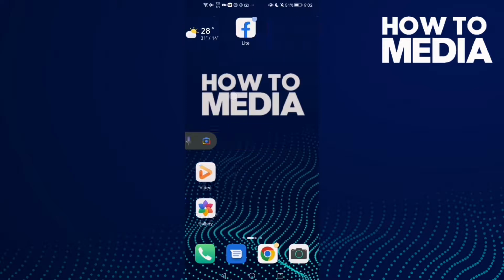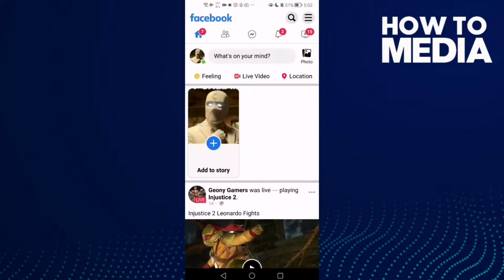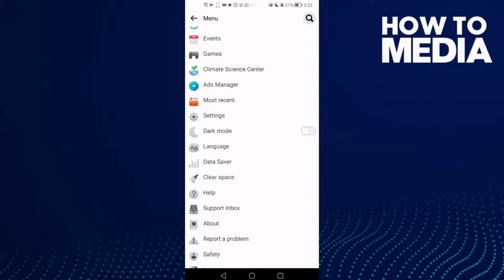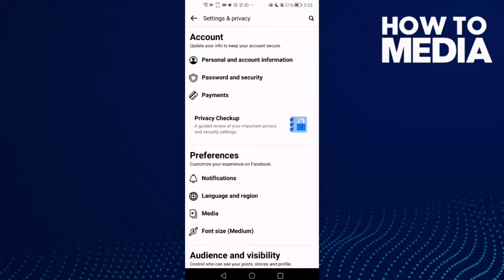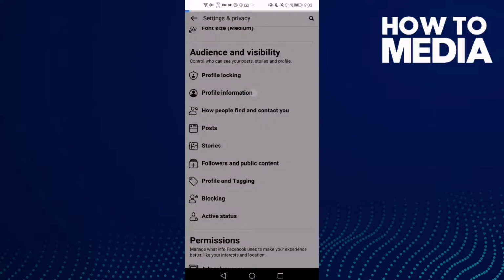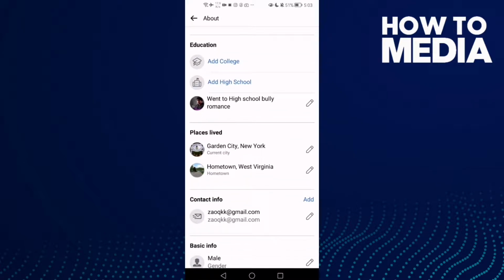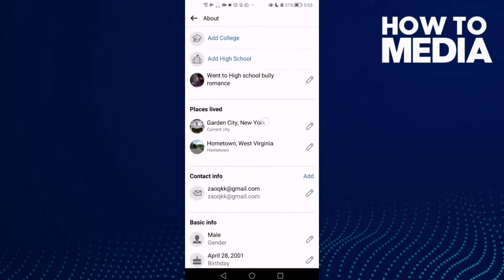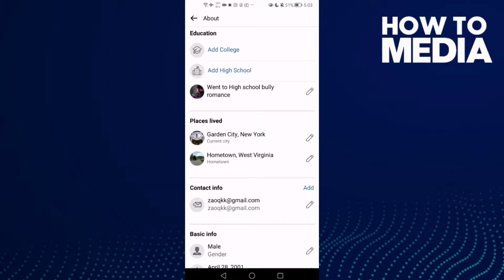How to Find Places Lived Informations Settings on Facebook Lite App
in this video we discuss :